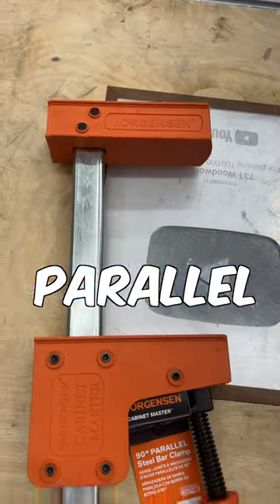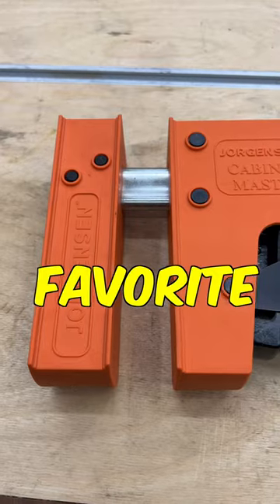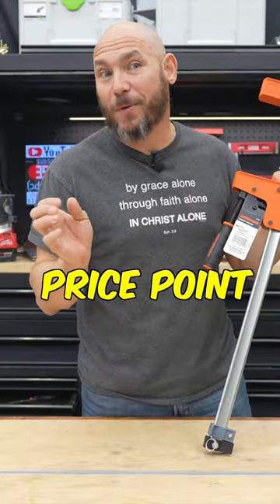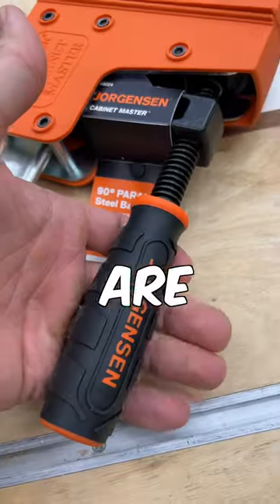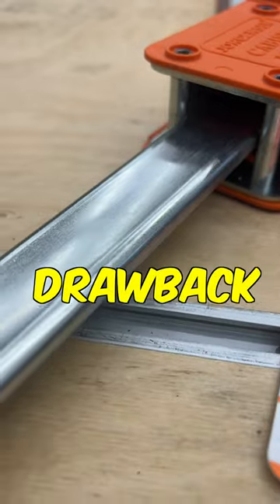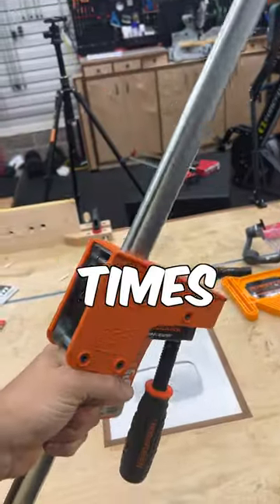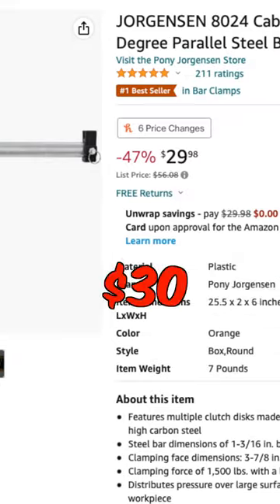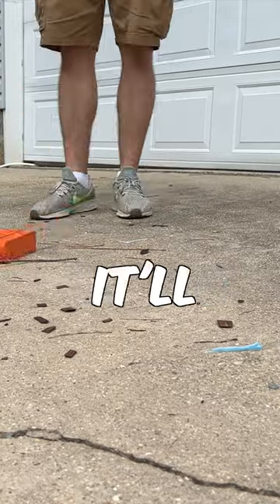HUGE DEAL on Parallel Clamps! 47% Off!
You can get Jorgensen parallel clamps for 47% off right now. This deal will likely end soon.

Amazon affiliate links are used to help support this channel.